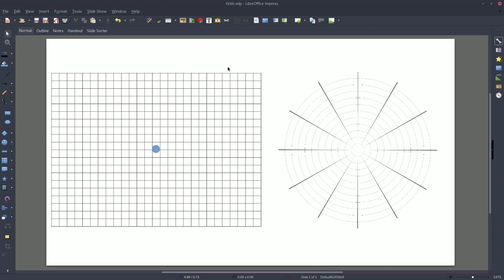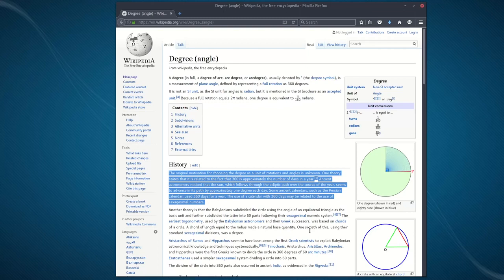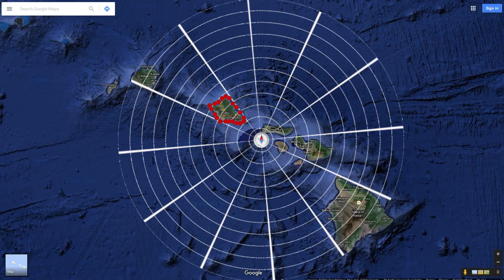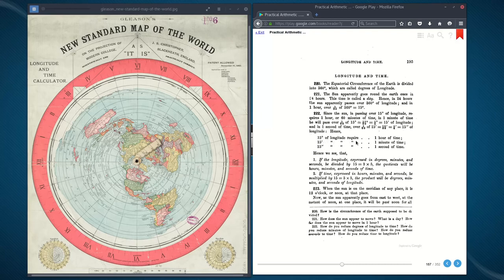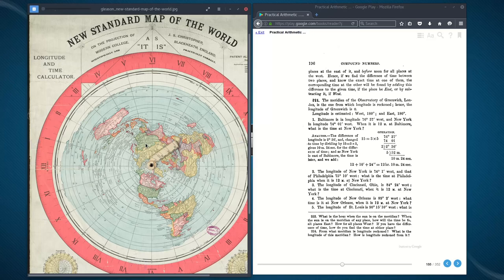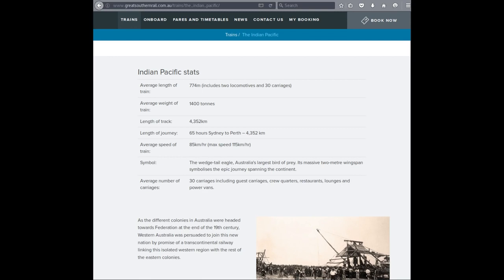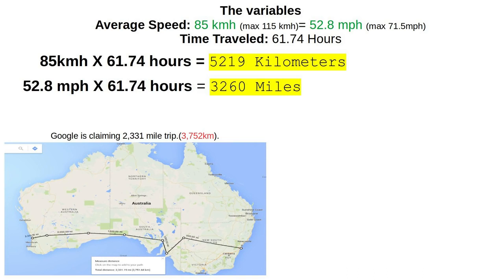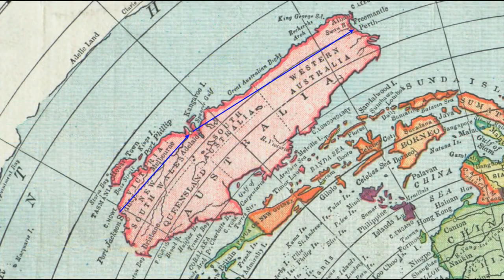Gleason Map - Flat Earth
Gleason's New Standard Map of the World

Flat Earth Map t-shirt

Flat Earth Truth T-Shirt